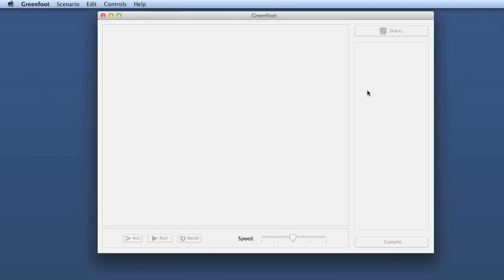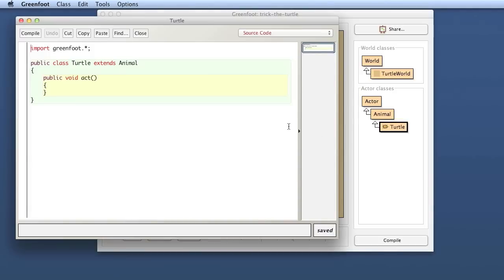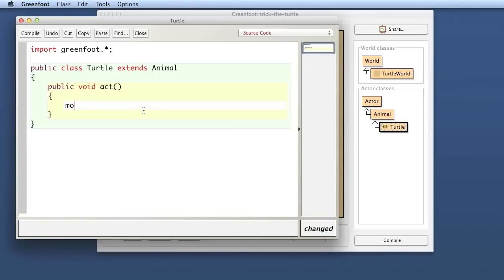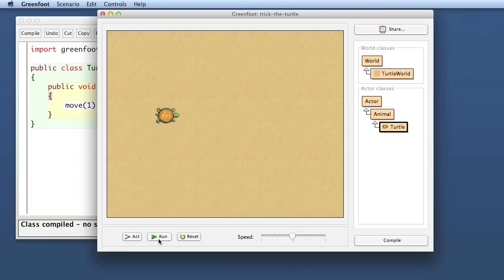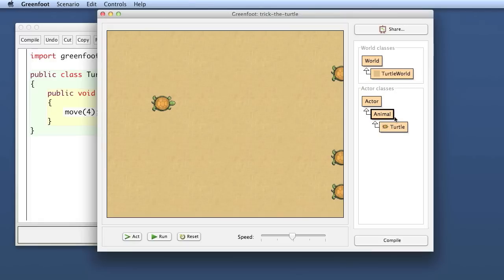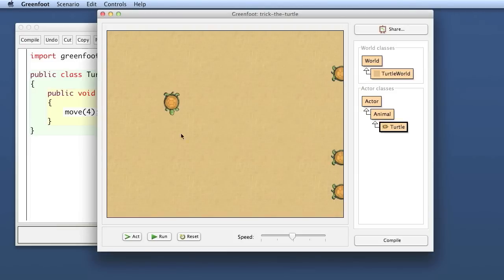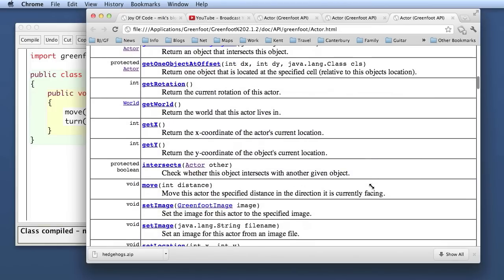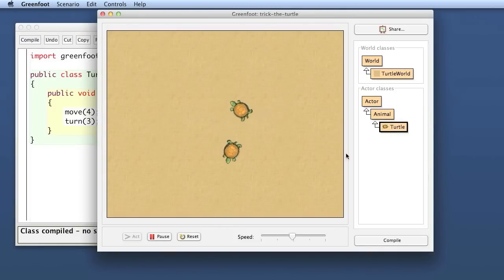The Joy of Code #4: Finally - code!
The Joy of Code is a set of video tutorials about object-oriented programming with Greenfoot.